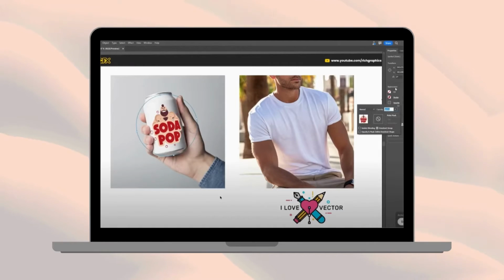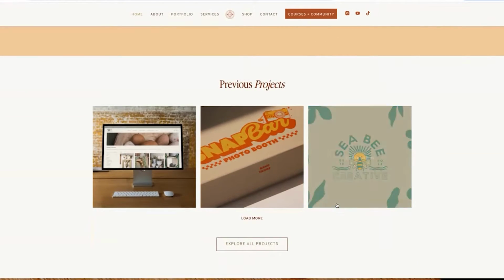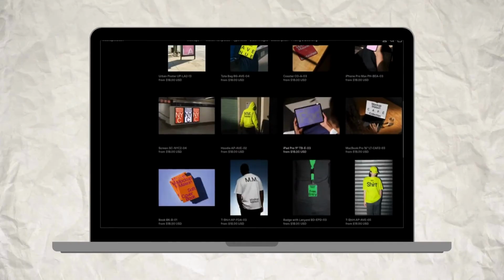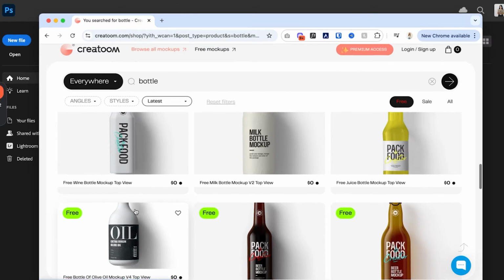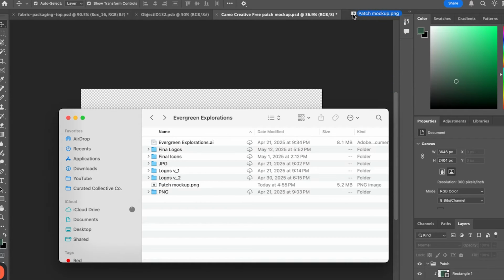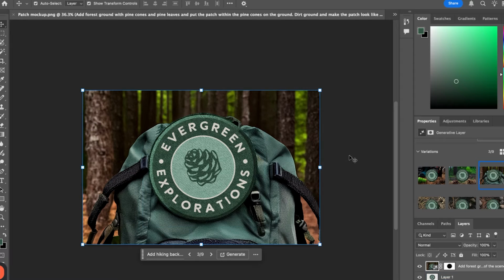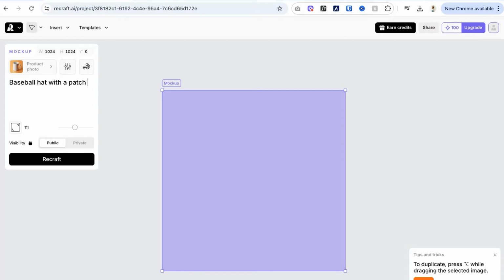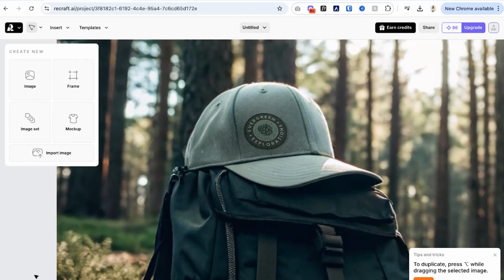How to Create Unique Mockups for Your Graphic Design Portfolio!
Want your graphic design portfolio to truly stand out with unique mockups? In this video, I’ll show you how to create stunning, unique mockups that instantly elevate your work — no matter your experience level.

You'll learn:
✅ How to use mockups to enhance your portfolio
✅ How to create custom mockups using Photoshop's Generative AI
✅ A powerful mockup tool that speeds up your workflow
✅ Where to use mockups

Whether you're a graphic design student, freelancer, or creative professional, mockups are a game-changer. This tutorial will help you showcase your work in the best light and give you an edge in the industry.

🔧 Tools used:
– Adobe Photoshop (Generative Fill)
– Recraft AI

0:00 welcome!
0:44 what are mockups
1:42 where to use mockups
2:35 where to find mockups
6:55 mockup courses
7:58 adobe generative fill tutorial
16:25 recraft ai tool
19:55 next steps